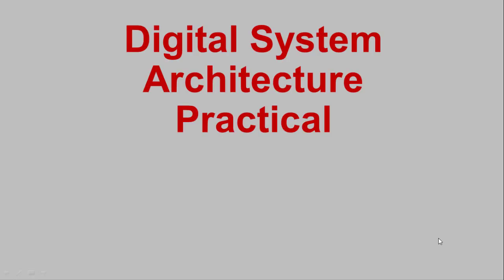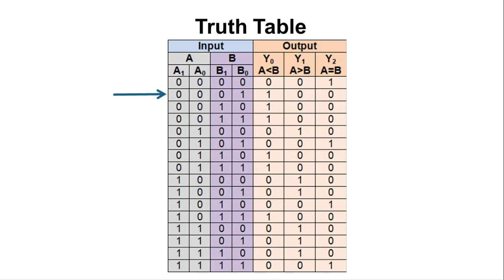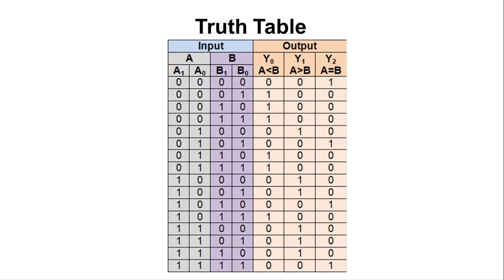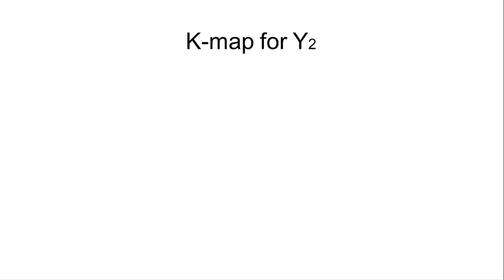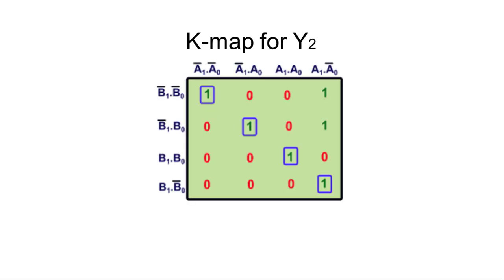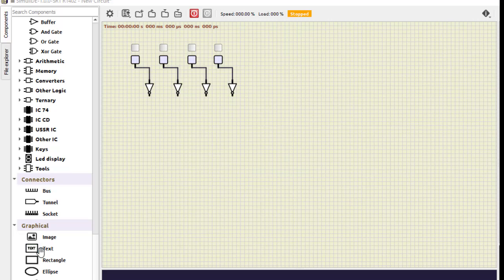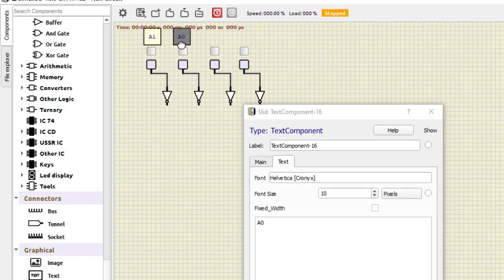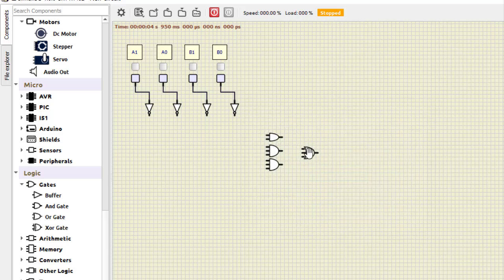Practical 5 - Design and verify 4-bit magnitude comparator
In this detailed video demonstration, we focus on the practical implementation of a 4-Bit comparator using SimulIDE, specially designed for undergraduate students. We start by constructing a truth table with four inputs (A1, A0, B1, B0) and outputs (Y0 for A is smaller than B, Y1 for A is greater than B, Y2 for A=B). From there, we create three K-maps to simplify the expressions and proceed to implement the design in SimulIDE.
The explanation covers each step meticulously to ensure a clear understanding of the comparator's working.